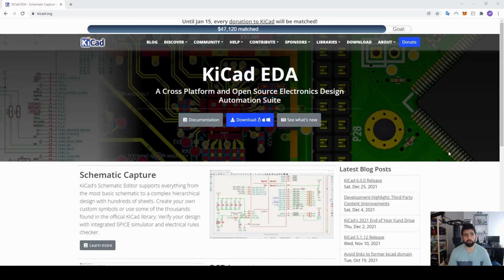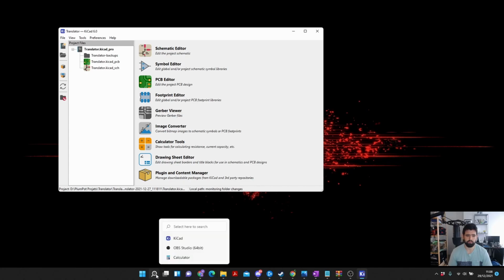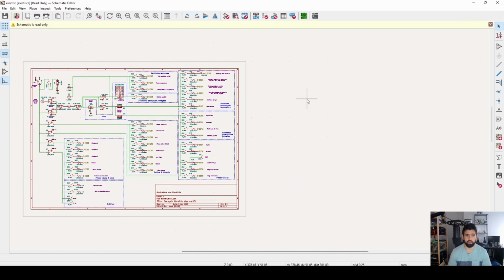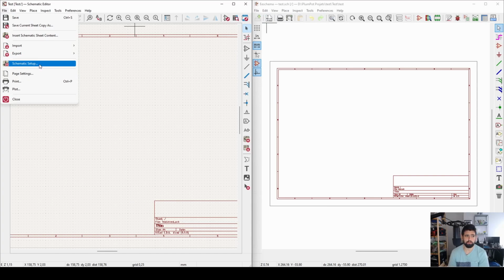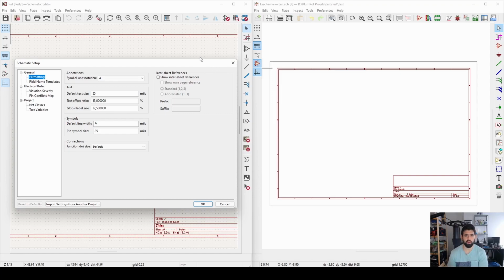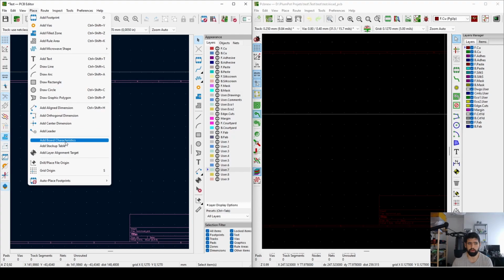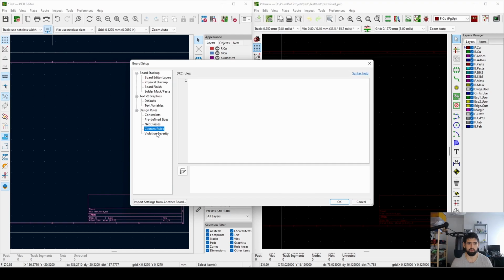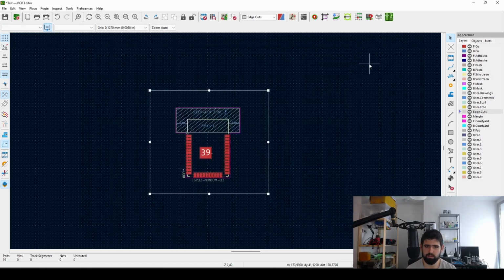Im back! and KiCad V6 Released!! - Big Update!!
KiCad V6 Released!! -  Big Update!!

KiCad had a big software update. I do a quick comparison with V5. What's new, what do I like, what don't I like.

Excited about all the new features and all the new tutorials that I can make for you guys :)

If you would like to support our mission to bring engineering and PCB design to everyone, then please feel free to join our PlumPot Membership below :)

📚Altium Tutorials📚

📚KiCadTutorials📚

💻Download your free Altium Designer 20💻